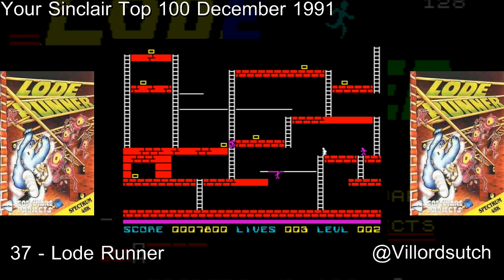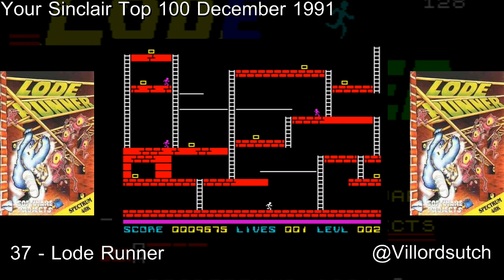Your Sinclairs 100 Greatest Games - 37 Lode Runner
Lode Runner was published by  Software Projects Ltd in 1984

Created by:- Platinum Productions David J. Anderson, Ian Morrison

Lode Runner was originally conceived way back on the Apple II – in 1982 – by the late Douglas E. Smith.  Originally titled Kong, then Miner until it received its real name of Lode Runner, it was first published by Brøderbund before the vast number of conversions started appearing all across the globe, arriving on the ZX Spectrum in 1984, programmed by David J. Anderson, Ian Morrison.

In Lode Runner you play a highly trained Galactic Commando dropped deep within enemy territory, as power hungry swines from an evil empire have stolen all of the gold from the peace loving people and you’re going to get it back.  Using all of your training you’ll be climbing, shimmying across wires, dodging oncoming soldiers as they attempt to corner you and drilling holes with you laser pistol to make a quick escape.  You need to be both full of smarts and quick of wits in Lode Runner as the Empire will be sending their best.

Lode Runner on initial glance may look like a bunch of stick figures and a few dodgy brick platforms, but within a mere few minutes of playing you’ll soon see that Doug Smith’s classic is truly way more that this.  Here is a cat and mouse game that constantly keeps you on your toes, as the Empire’s AI within the Soldiers is surprisingly scary for the year of release.  We all know that there is no real AI within this machine, however watching them split up to corner you, you could almost believe they’ve whispered amongst themselves before they’ve set off.  It is such a simple game to pick up that anyone can play it. The levels have got a perfect learning curve to them also; there is truly nothing difficult with Lode Runner – expect of course trying to turn it off.

Lode Runner is a simple game in concept, but comes with so much gameplay you are hooked by the time the first Game Over appears.

Lode Runner can be found on the World of Spectrum